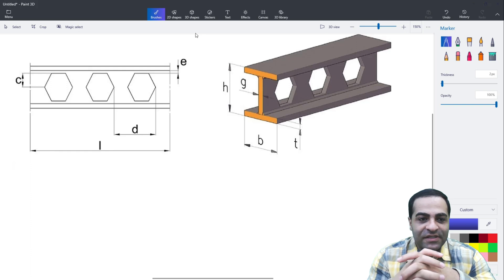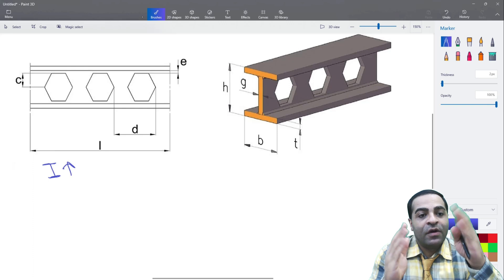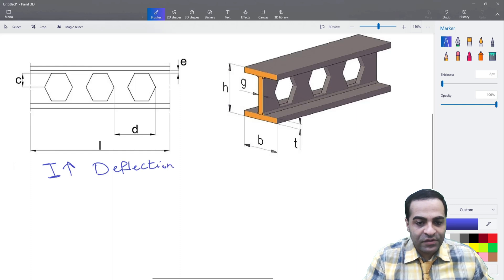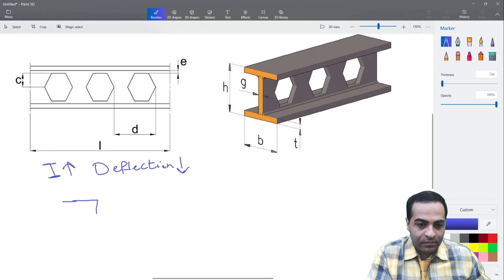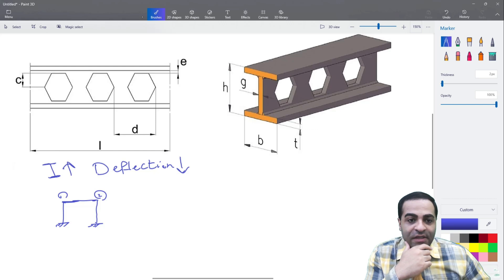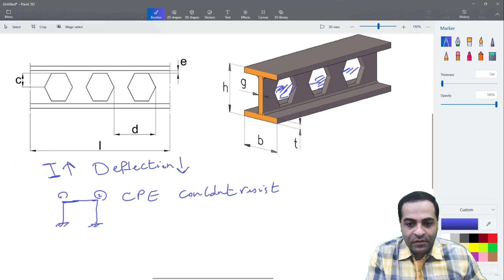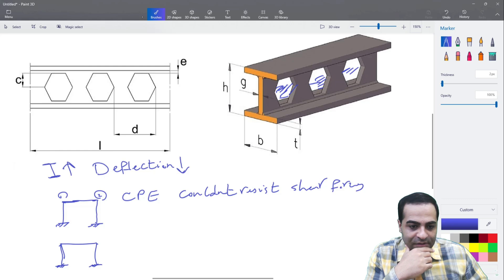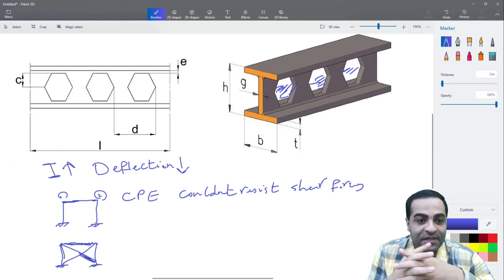All about castellated IPE....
Hi 👋 in this video I have talked about castellated IPE profiles. due to increased height they can improve the moment_of_inertia and reduce the amount of deflection but we can't use them in moment_frames and braced spans.